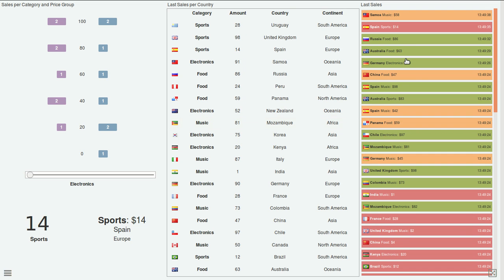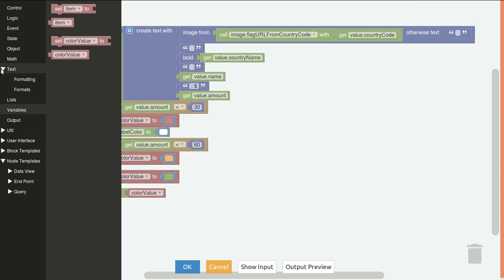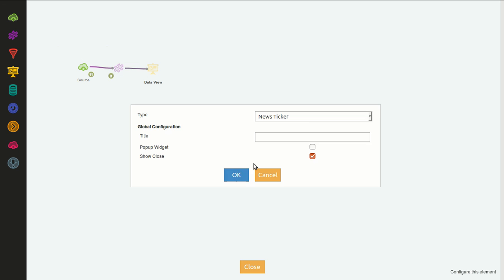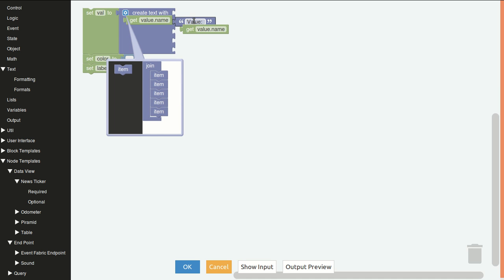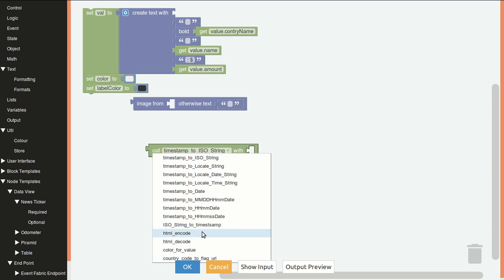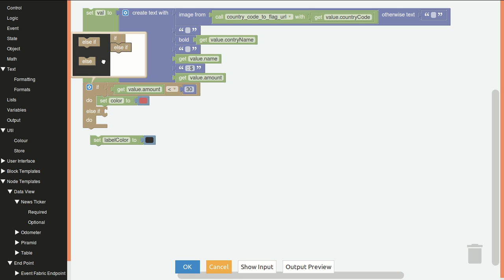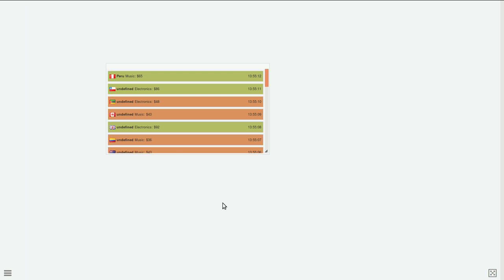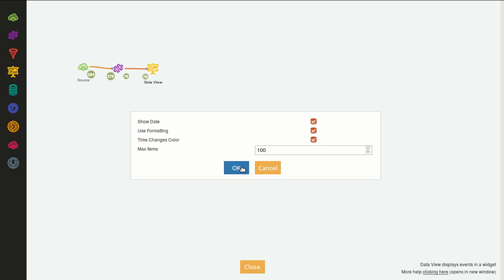News Ticker Widget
Overview and tutorial for the News Ticker Widget